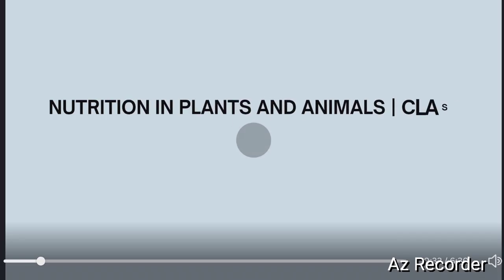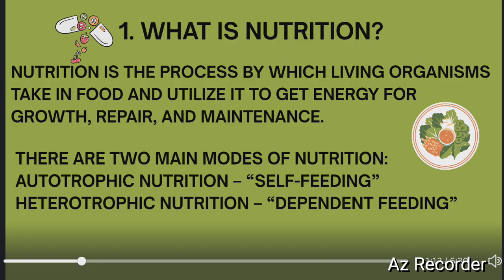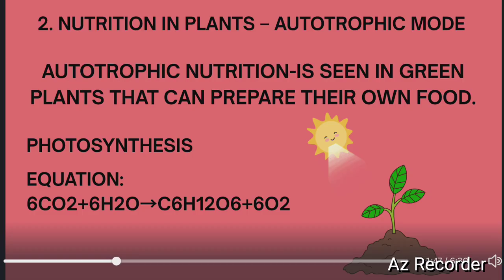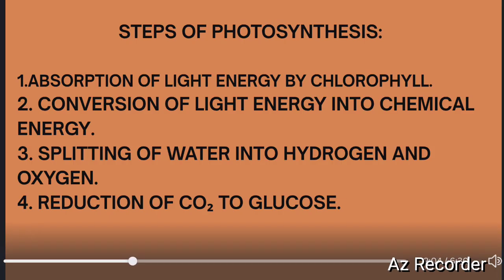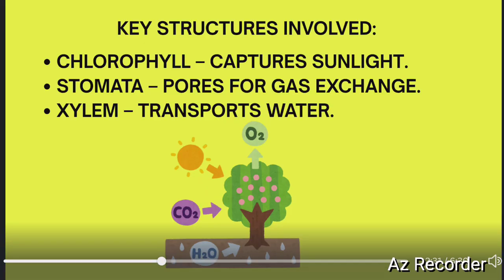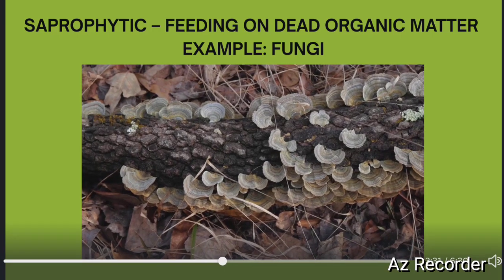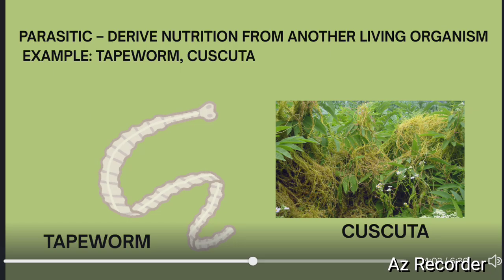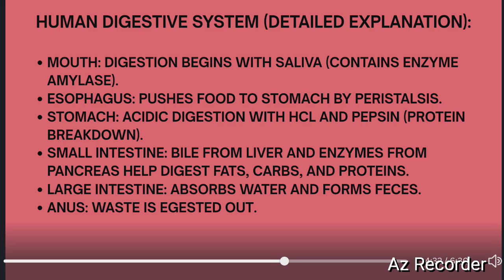Nutrition in Plants and Animals | Simple & Clear Explanation with Examples. Life Processes 10.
Welcome to Learn Life Science the Smart Way — 2025 and Beyond! 🔬✨
Your one-stop destination for mastering Biology, Biotechnology, and Life Science concepts with clarity, creativity, and confidence.
Nutrition in Plants and Animals | Class 10 Biology | NCERT Life Processes Explained Simply! 🌿🐾

In this video, you’ll learn everything about Nutrition in Plants and Animals — one of the most important topics from the NCERT Class 10 Biology chapter “Life Processes.”

We’ll cover:
✅ What is Nutrition?
✅ Autotrophic Nutrition – Photosynthesis in Plants 🌱
✅ Heterotrophic Nutrition – Types & Examples 🐯
✅ Human Digestive System Explained with Diagram 🧠
✅ Summary  📝

This simple and visually explained video is perfect for:
🎯 SSLC Students
🎯 Class 10 CBSE & State Board Students
🎯 NEET & PUC Beginners

🧪 Key Concepts Covered:

Definition of Nutrition

Autotrophic and Heterotrophic Nutrition

Photosynthesis Equation and Process

Human Digestive System Organs and Functions

Summary and MCQs

Here, we break down complex topics into easy, visual, and exam-ready lessons.
From cell biology to genetics, from ecology to evolution, and from molecular mechanisms to human physiology — every concept is simplified for your understanding and success.
nutrition in plants and animals class 10,
life processes class 10 biology,
photosynthesis process explained,
human digestive system class 10,
nutrition class 10 biology ncert,
nutrition for neet beginners,
biology made simple,
science animation for students

Whether you’re preparing for NEET, JEE, UPSC, or university exams, this channel helps you:
✅ Build strong conceptual foundations
✅ Revise smartly for competitive exams
✅ Learn through visuals, mnemonics & real-life examples
✅ Stay updated with the latest 2025 syllabus trends

💡 Because learning life science isn’t just about remembering facts — it’s about understanding life itself.

👉 “Think Smart. Learn Smart. Bio Smart.”